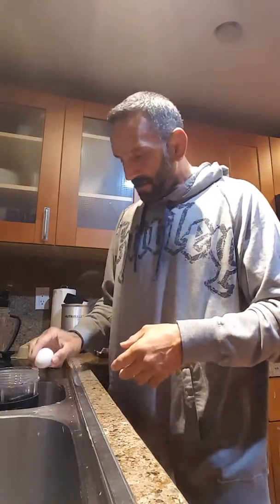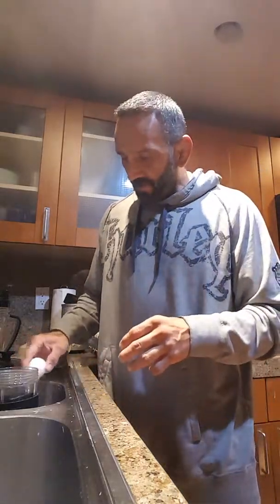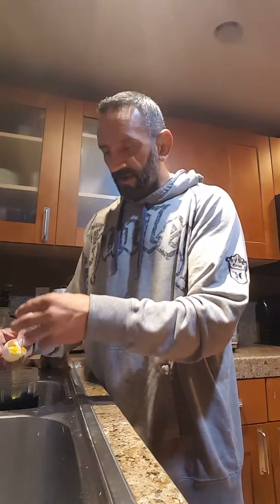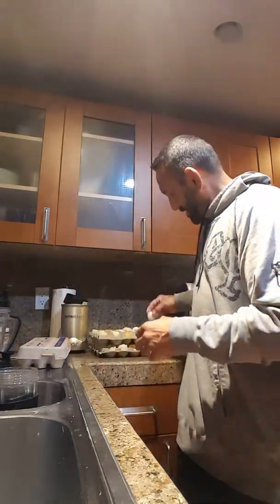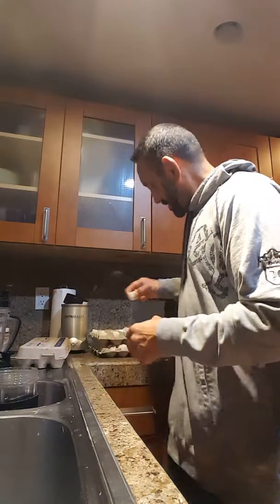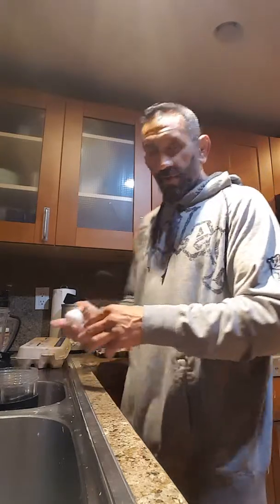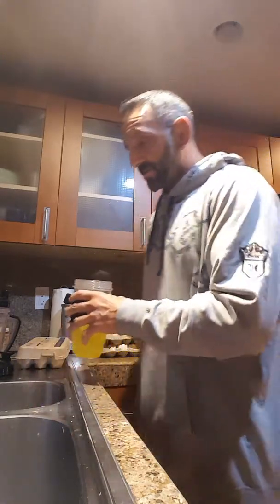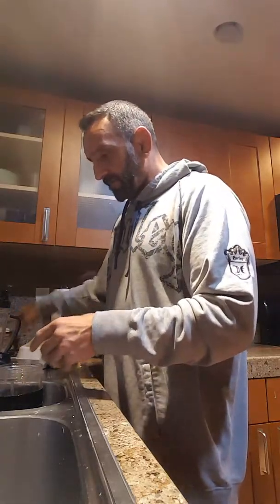TODD MEDINA MAKES THE KILLER 3:15am PROTEIN SHAKE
TODD MEDINA breaks down on how to make THE BEST PROTEIN SHAKE ON THE PLANET USING REAL FOOD. Dont get caught slipping on the over priced PROTEIN powders.
    A quality protein drink made from whole food ingredients can benefit your health in a number of ways. Protein powders can balance hormones, assist in weight loss, support detoxification and digestion, boost your immune system.
   Here’s what you DON'T want in a protein powder:

1. Casein + WPC.
2. Gluten.
3. Dextrin/Glucose.
4. Artificial sweeteners.
5. Skim milk powders/milk solids.
6. Soy protein.
7. Vegetable oils and fats.
8.. Thickeners and gums.
9. Fillers.